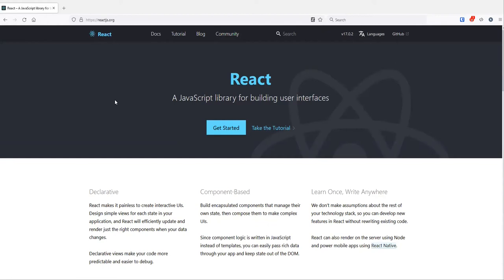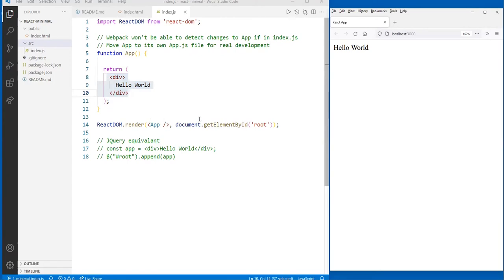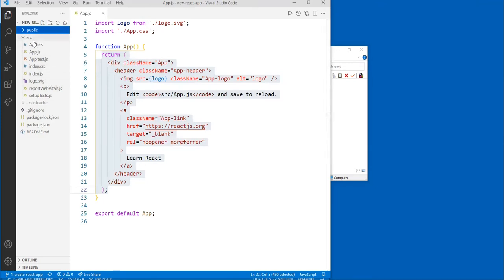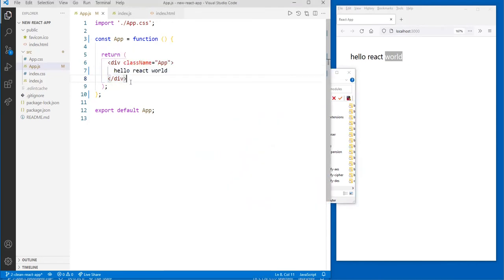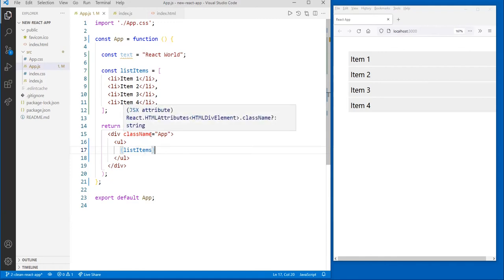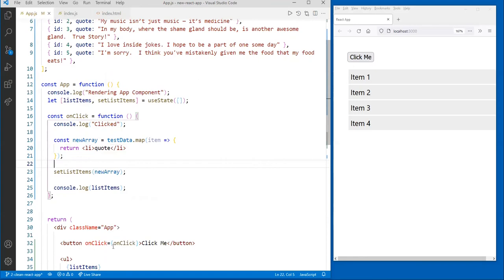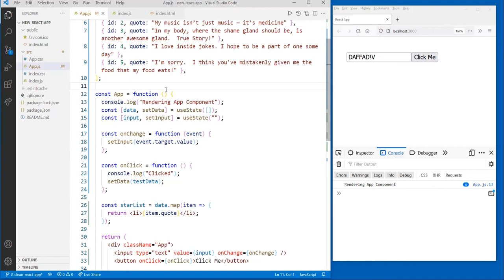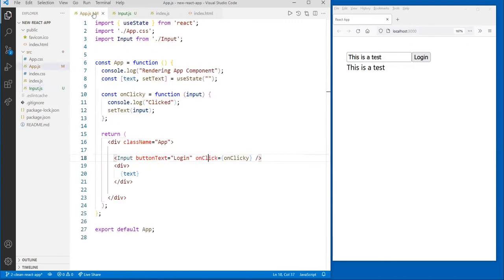Lighthouse React 2021 08 02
Lighthouse React Day 1